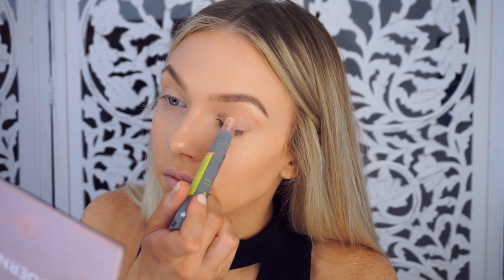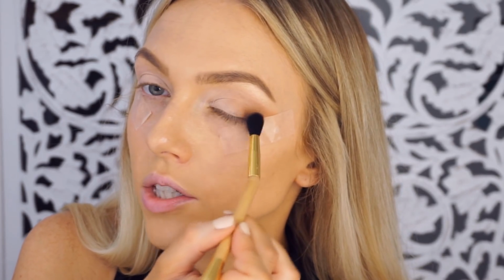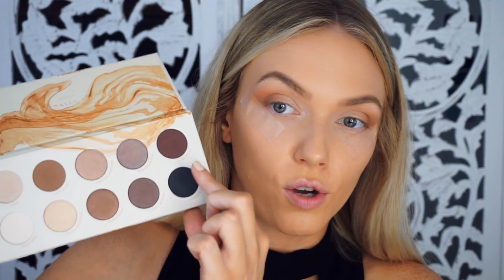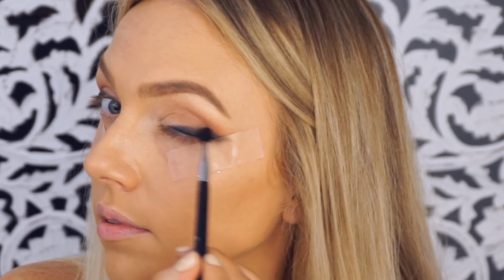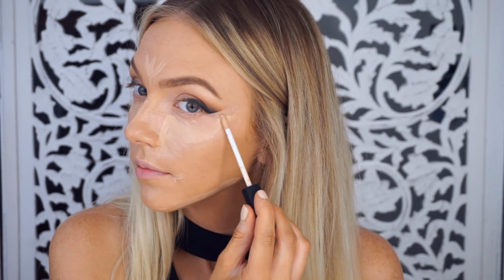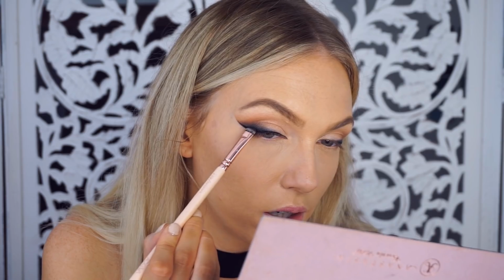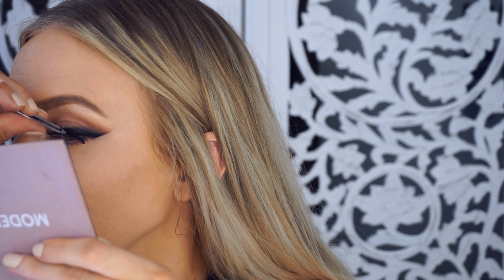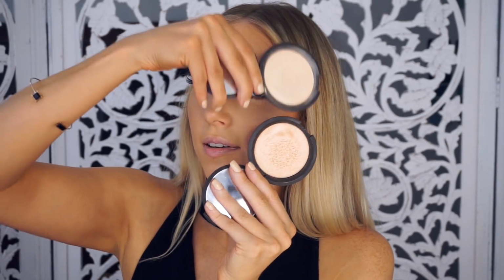Smokey Winged Out Eyeliner Tutorial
Filmed this jawn with my vlog camera (Sony a5100) since my other camera is being repaired.

:: PRODUCT BREAKDOWN ::

not shown:
Foundation: Too Faced Born This Way Foundation, Natural Beige
Brows: Benefit Ka-Brow! #2 + ABH Brow Wiz in Taupe

Benefit Air Patrol eye primer
Scotch Tape
Anastasia BH Modern Renaissance palette
Zoeva Naturally Yours palette
Tarte Tarteist Double Take eyeliner
MUG Corrupt eyeshadow
Tarte Tarteist Lash Paint mascara
Ardell Wispies

Honest Beauty Dusk Reflection Luminizing powder
Becca Champagne Pop + Moonstone highlighters
Laura Mercier Lip Pencil, Naked
MAC Creme Cup lipstick
Bite Beauty Lush Fruit lipgloss, Honey

extensions: Great Lengths
nails: Sally Hansen Miracle Gel Cream of the Crop

Talk to me! @MakeupByAlli on Twitter and Instagram
MakeupByAlliYT on Facebook ;)